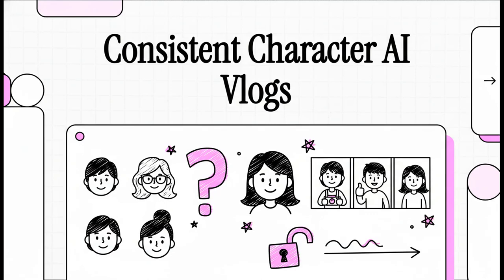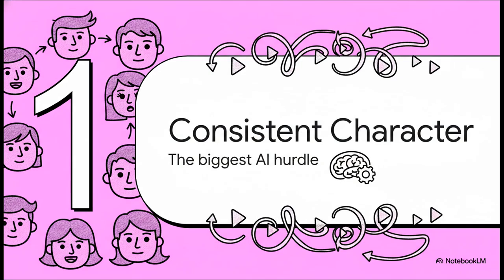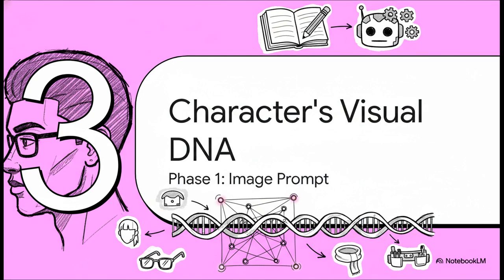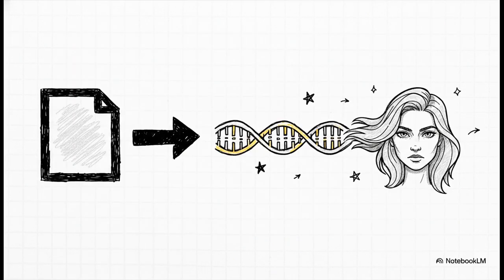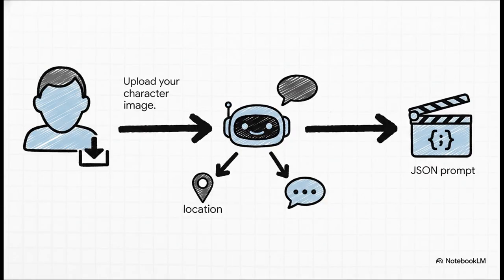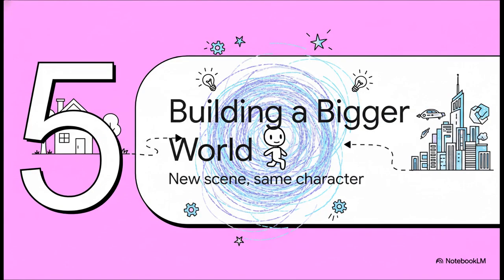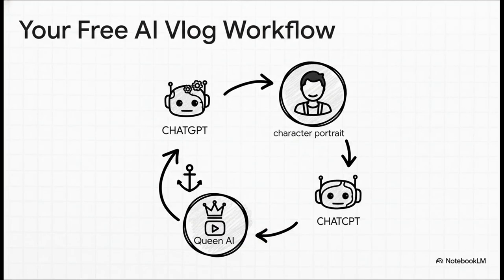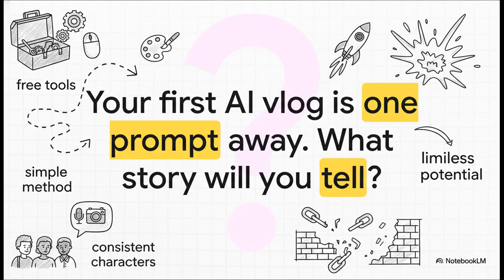Prompts ka secret formula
Learn how to create a consistent AI character for your vlogs!
Is video mein main aapko step-by-step sikhaunga ke har video mein SAME AI person kaise maintain karein — perfect for AI influencers, storytelling channels aur YouTube automation.
Agar aap AI reels, AI shorts ya AI vlog channel banana chahte ho, to ye technique aapke content ko professional aur branded banayegi 🔥
📌 What you'll learn:
Same AI character generate karna
Consistency maintain karna in every video
AI influencer channel banana
Beginner to advanced workflow
Perfect for: AI creators • YouTubers • Automation channels • Reels creators